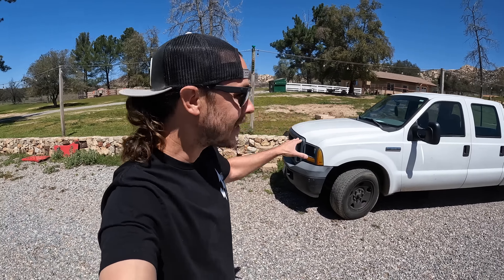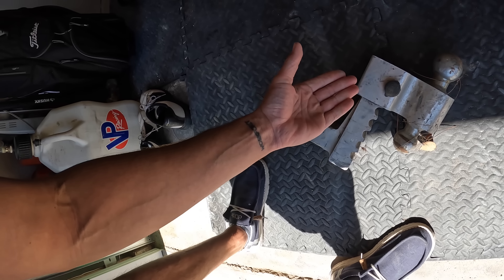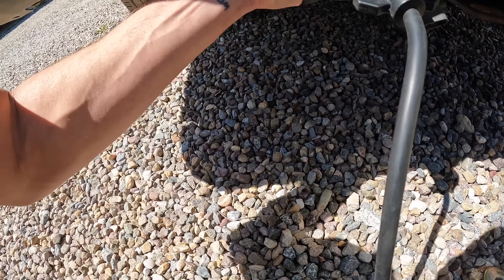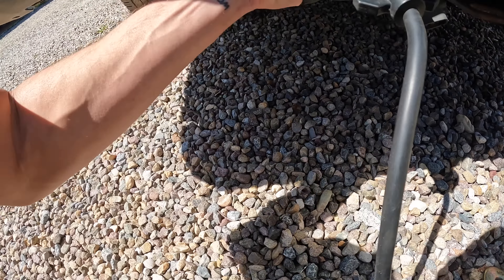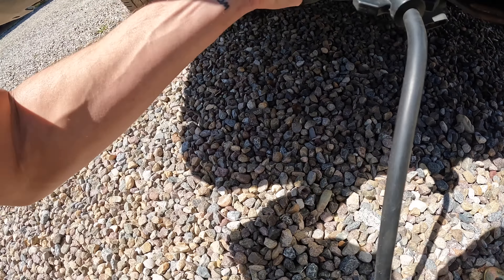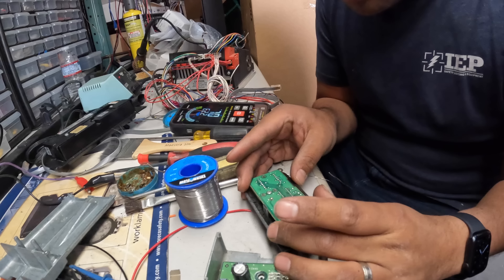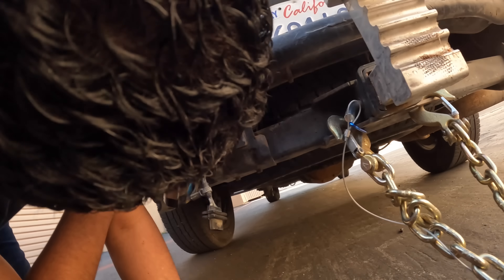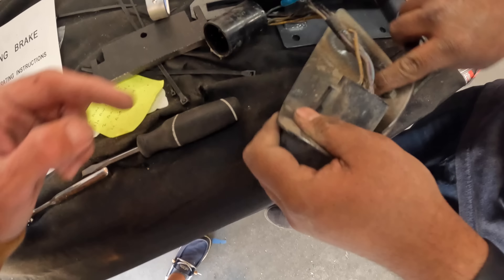Got My 6.0 Back and Went To Tow With it....